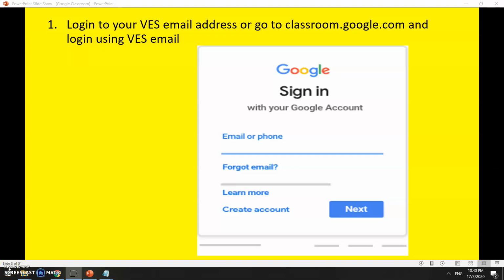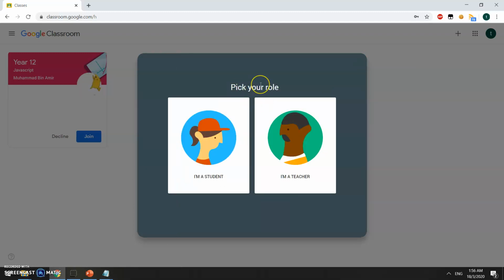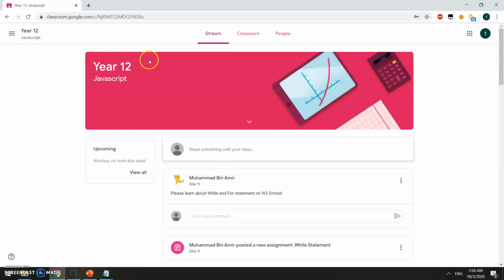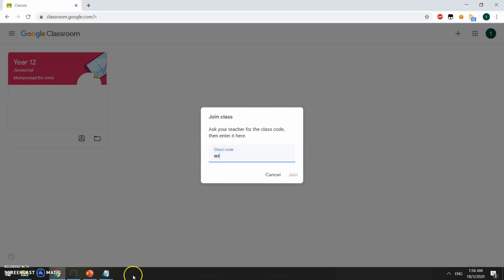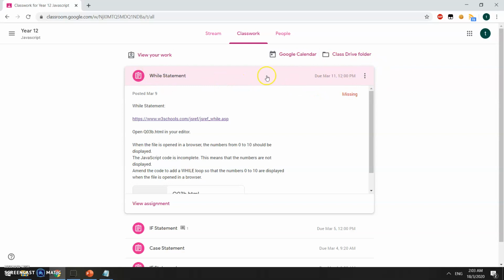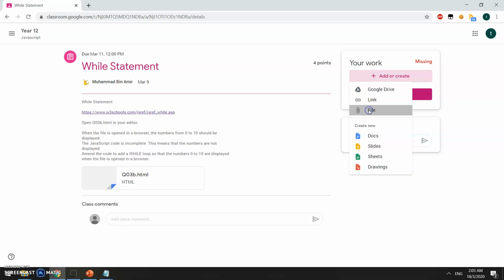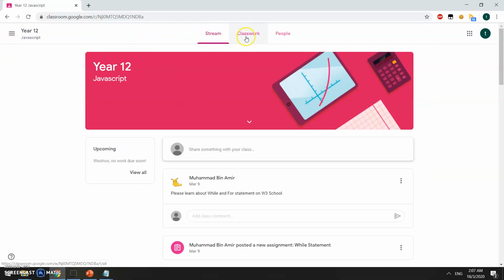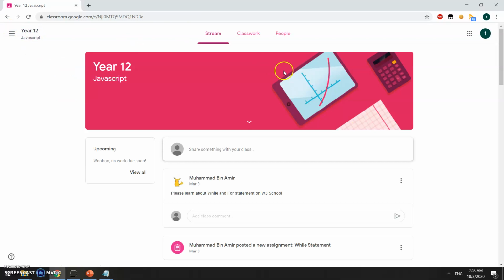Google Classroom Tutorial Victoria English School